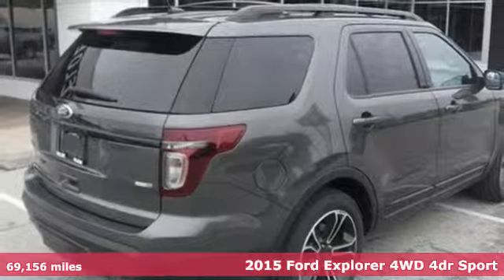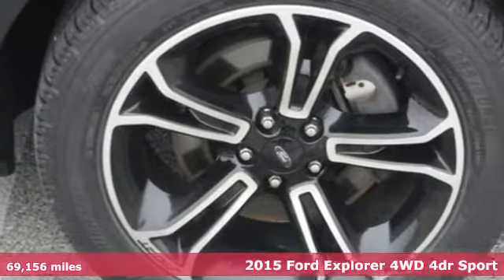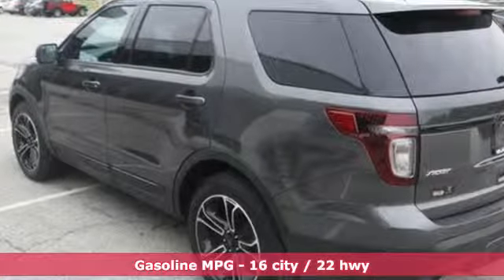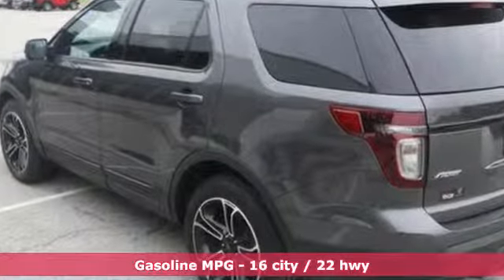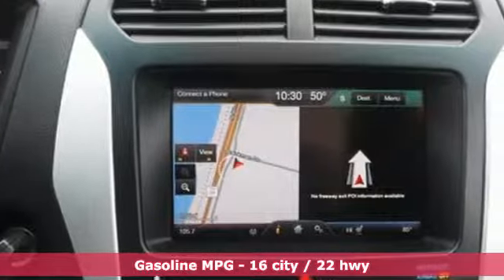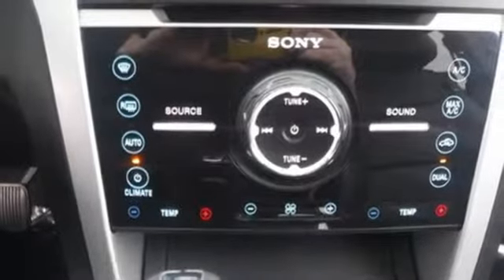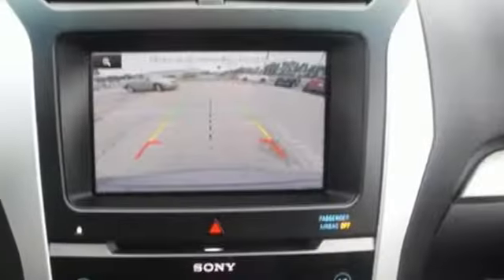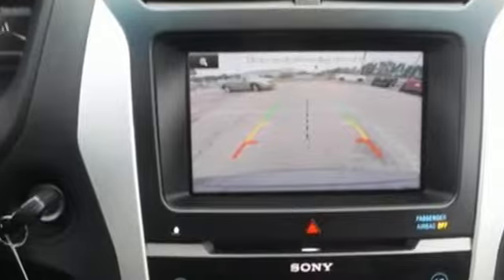2015 Ford Explorer Pekin IL Peoria, IL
Year: 2015
Make: Ford
Model: Explorer
Trim: Sport
Engine: 3.5L V6
Transmission: Automatic 6-Speed
Color: Magnetic Metallic
Mileage: 69156
Stock #: XT283B
VIN: 1FM5K8GT6FGC00939
Magnetic Metallic 2015 Ford Explorer **BLUETOOTH HANDS FREE MOBILE** **4 WHEEL DRIVE** **WARRANTY AVAILABLE** **HEATED LEATHER SEATING** **CLEAN VEHICLE HISTORY REPORT** **NAVIGATION** **CAME FROM MASSACHUSETTS TO BUY A HUMMER H3** AWD Dual-Panel Moonroof Equipment Group 400A (DISC) Equipment Group 400B Navigation System Radio data system Radio: Sony Audio System w/12-Speakers SYNC w/MyFord Touch. Clean CARFAX.brbrbrRecent Arrival!brbrbrYou are treated like family here at Velde Cadillac Buick GMC!!

We have been in business for 50 years, serving the Peoria and Pekin metro area. Our Service hours are 8 am-5pm. Monday through Friday. 8am-3pm Saturday.
Address:
2220 N 8th St